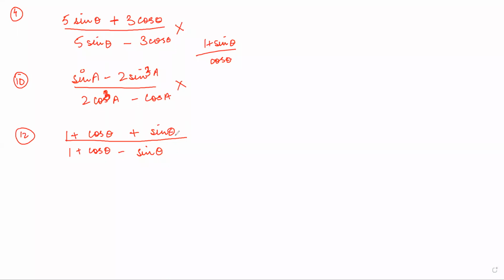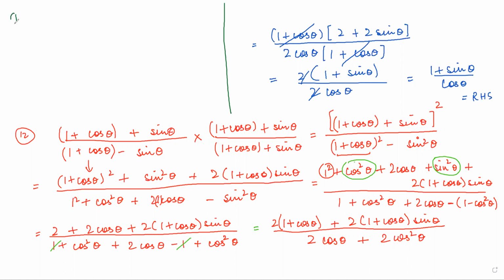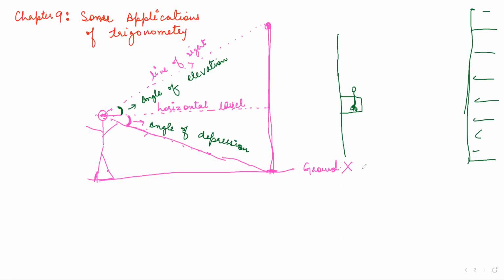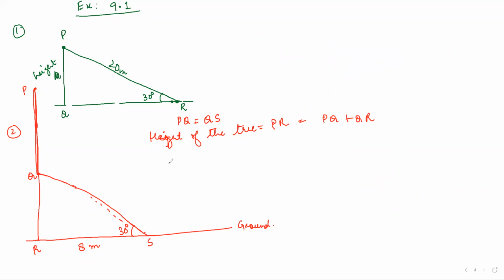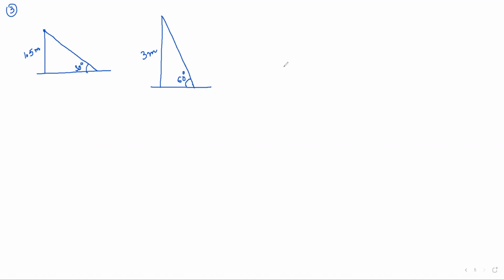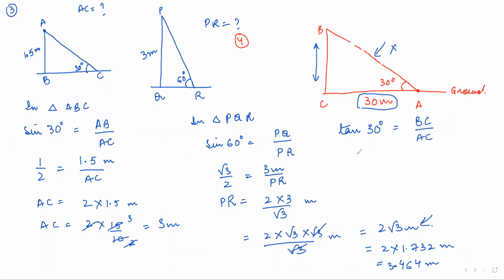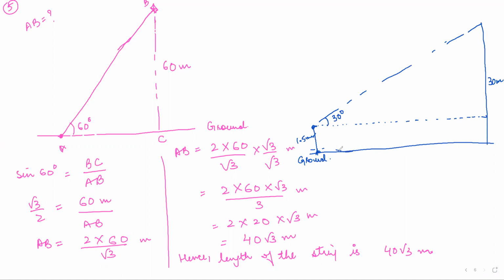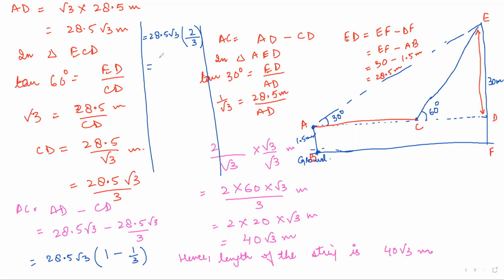Learnivio | Trigonometry Exercise 8.4 | Lect 32 | 10th class 26-07-2022